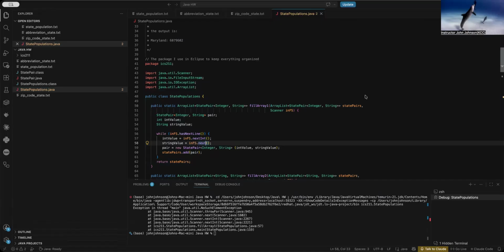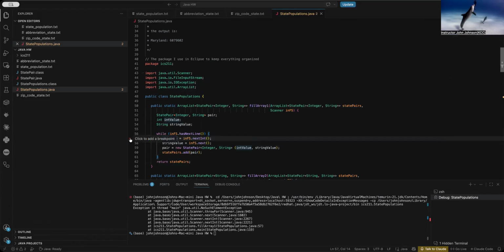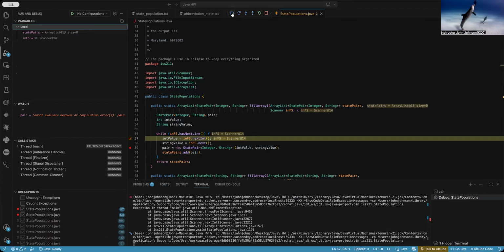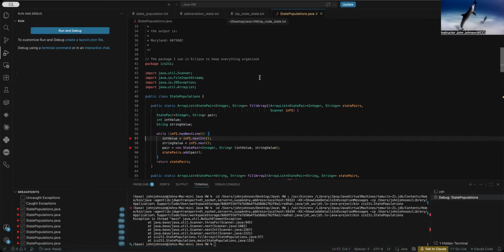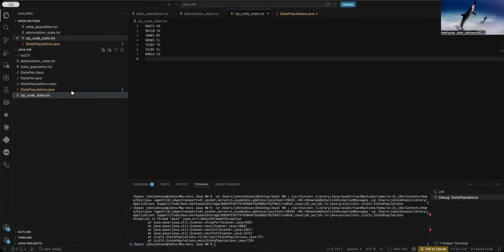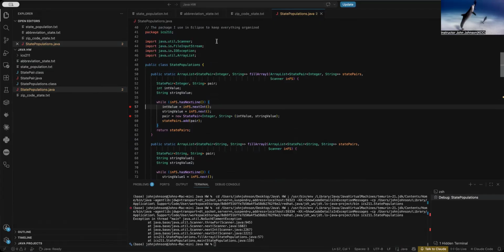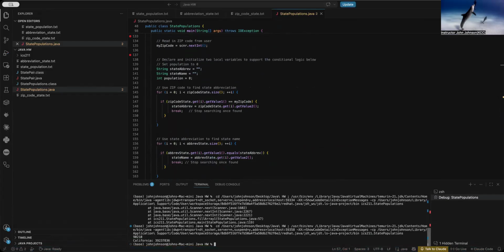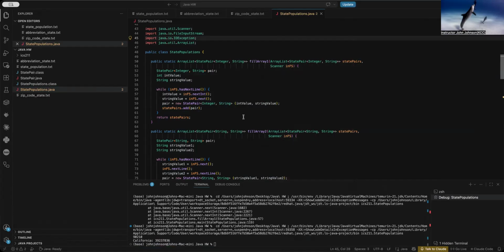Debugging Java In VS Code